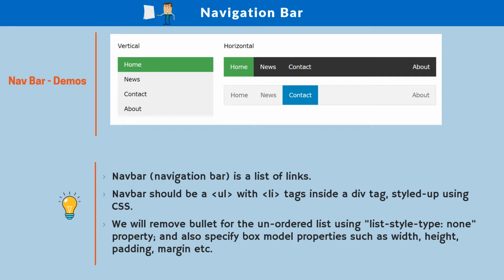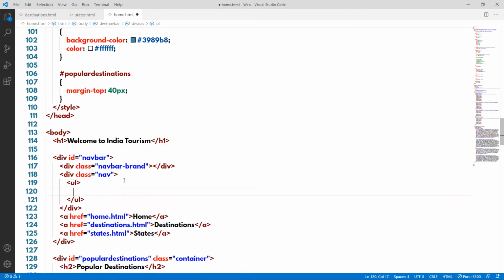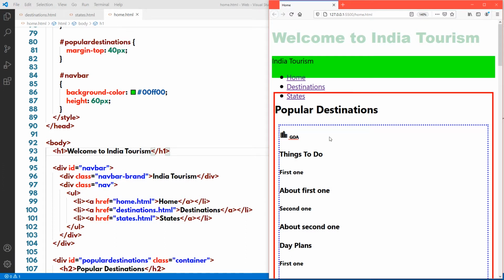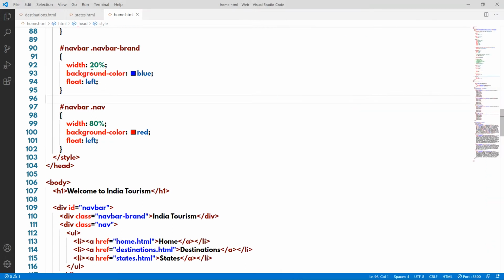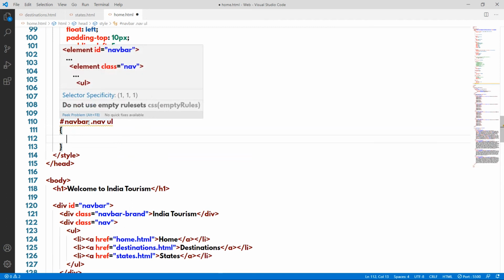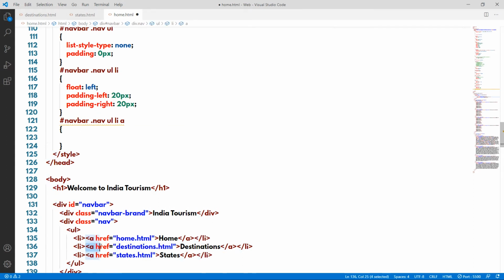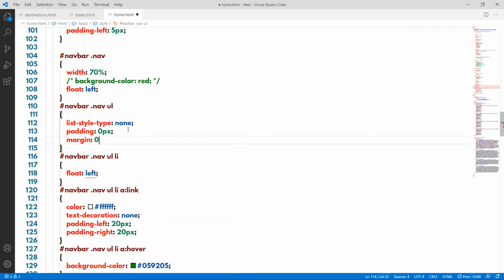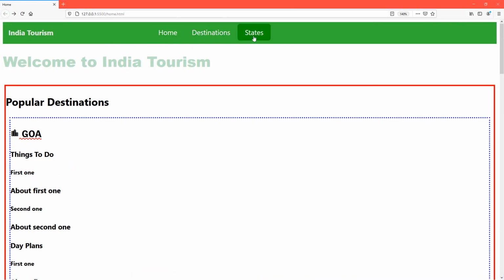Navigation Bar using HTML and CSS | HTML Tutorial